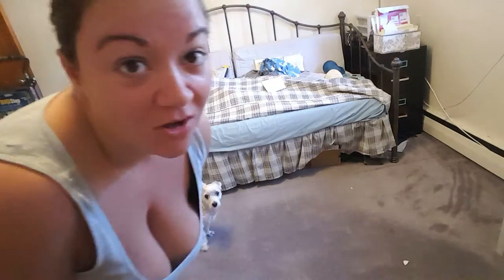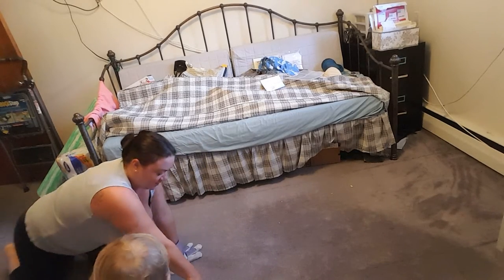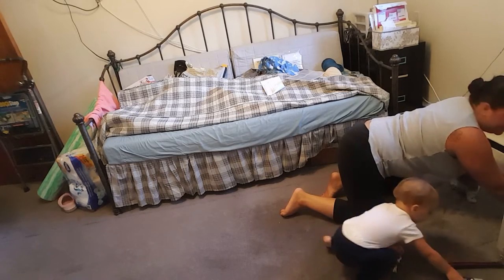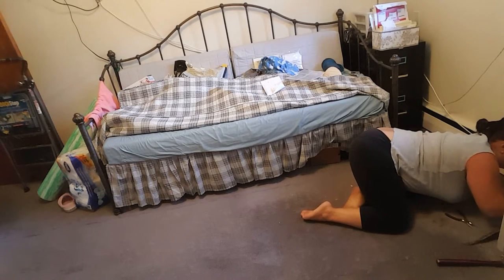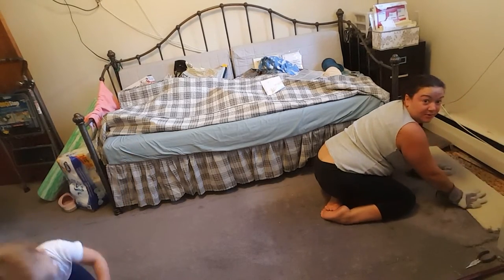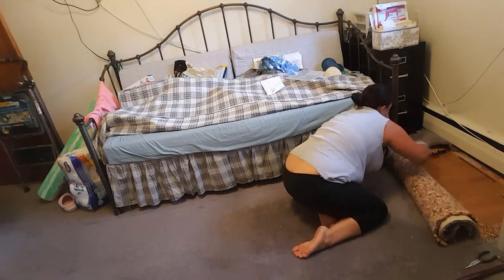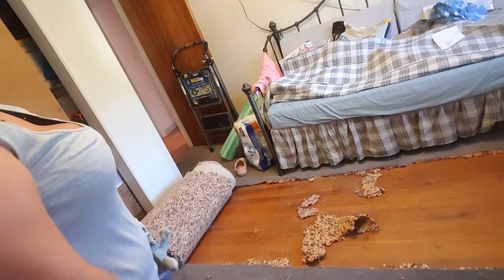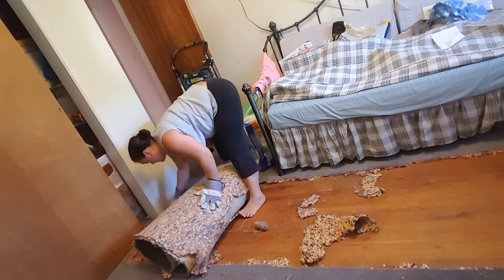Removing carpet over hardwood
The easiest way to remove old wall to wall carpet from overtop hardwood floors